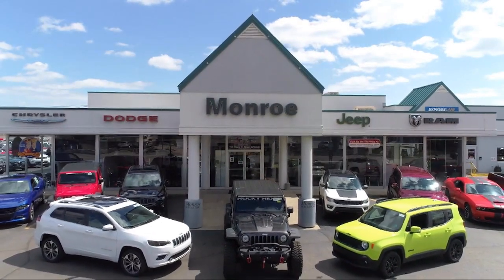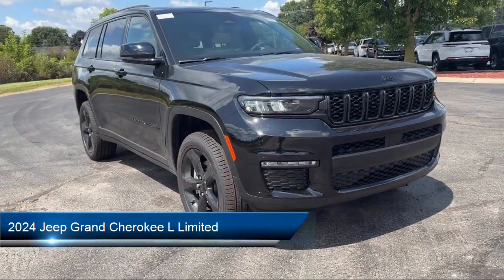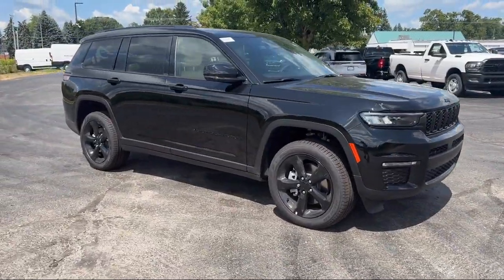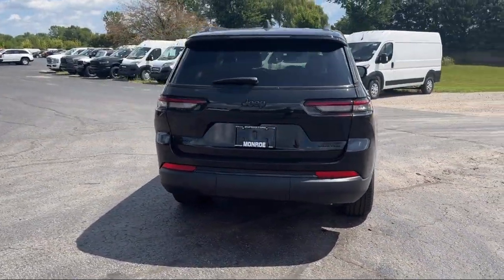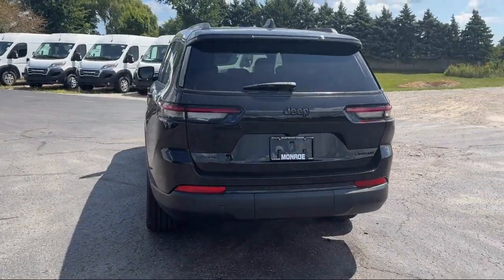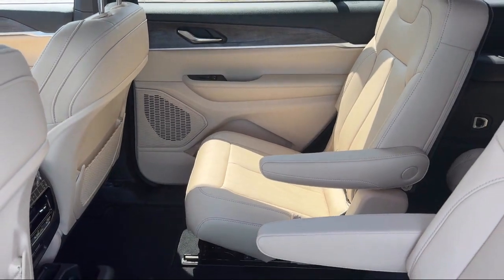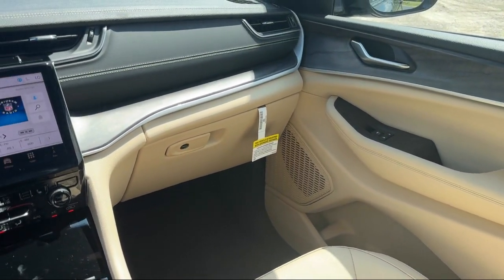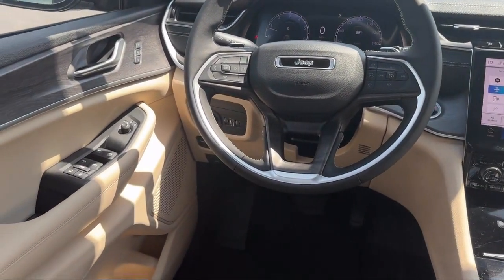2024 Jeep Grand Cherokee L Limited Sport Utility Toledo Carleton Sylvania Temperance Petersburg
2024 Jeep Grand Cherokee L Limited Sport Utility Stock Number: R8610988 Vin:1C4RJKBG0R8610988.